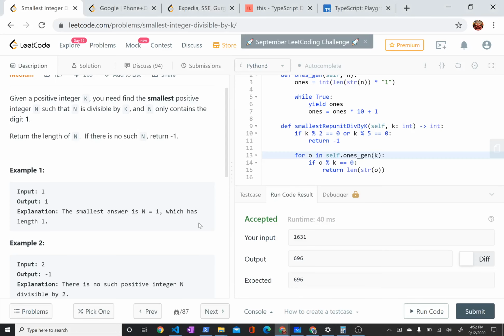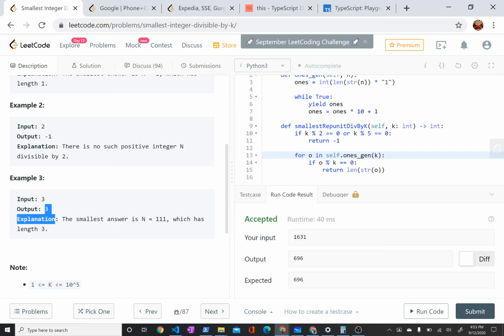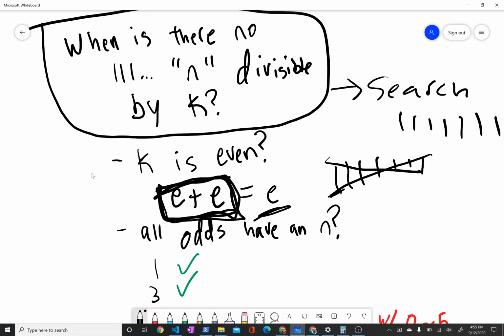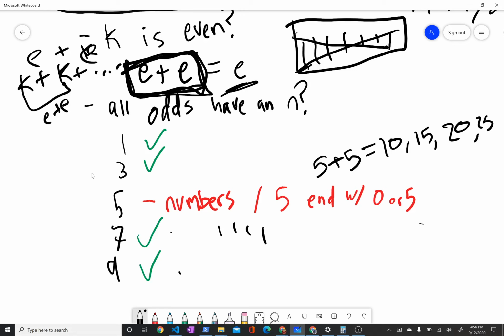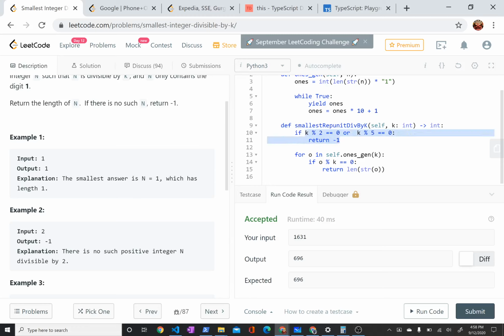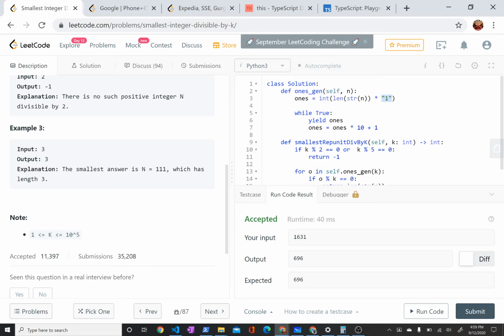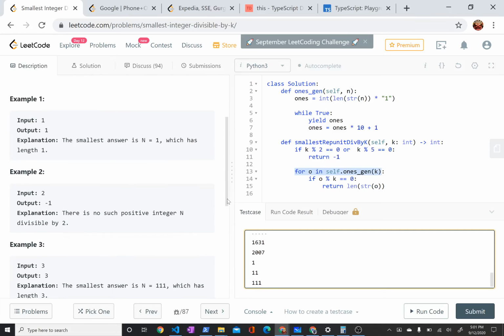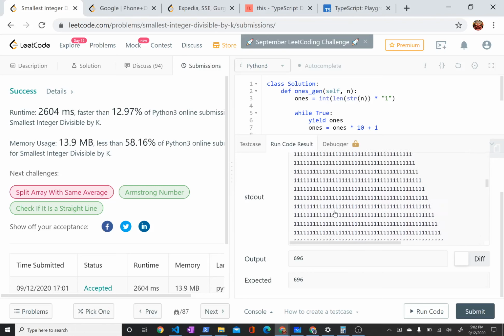LeetCode 1015 - Smallest Integer Divisible by K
Solving and describing solution to LeetCode problem.
Walking through solution to LeetCode 1015 - Smallest Integer Divisible by K
Using Python to solve and explain LeetCode problems

Given a positive integer K, you need find the smallest positive integer N such that N is divisible by K, and N only contains the digit 1.

Return the length of N.  If there is no such N, return -1.